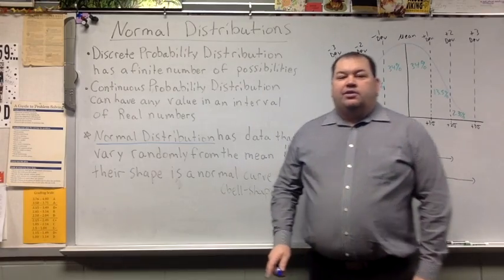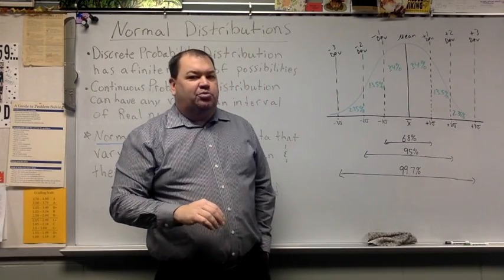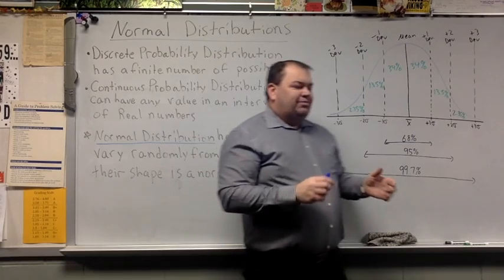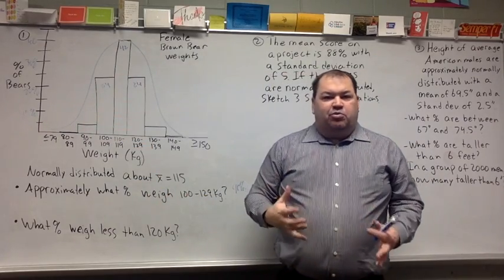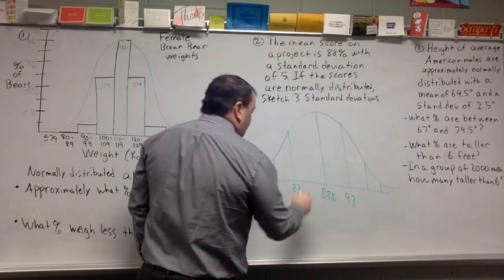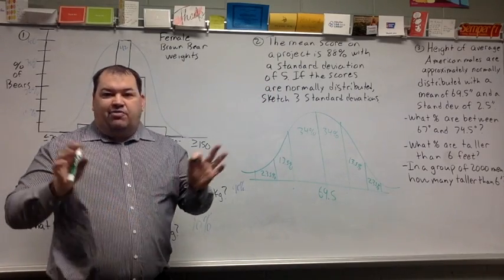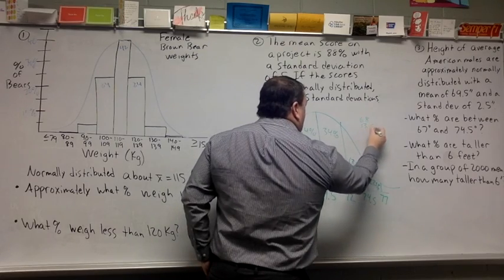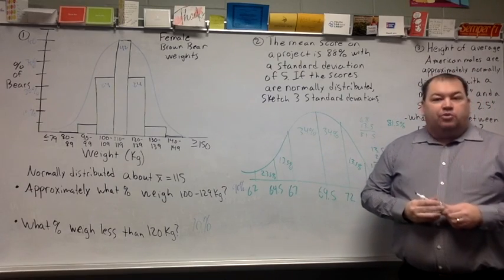Normal Distrbutions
Exploration of normal distribution curve including examples that are approximately normally distributed.